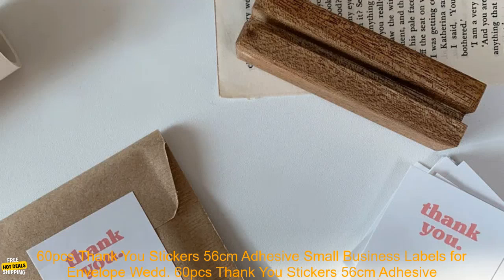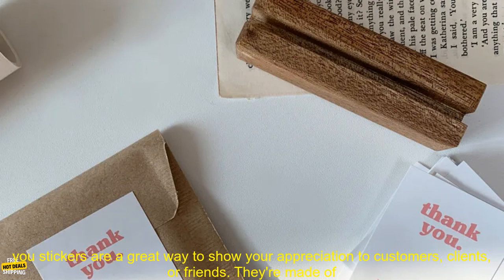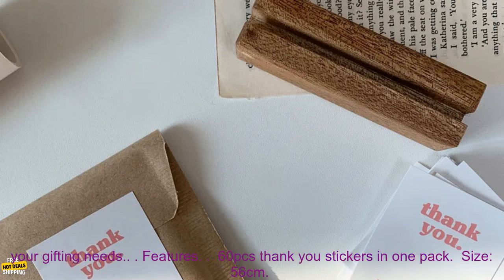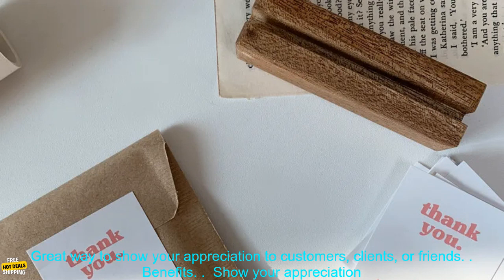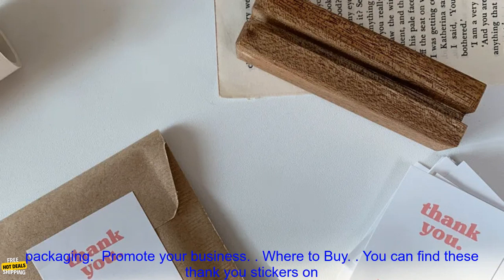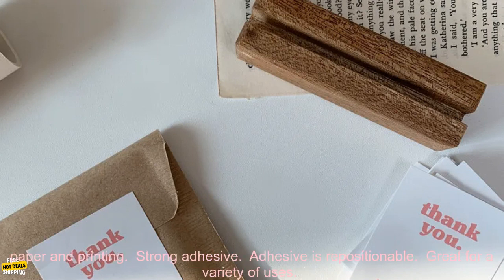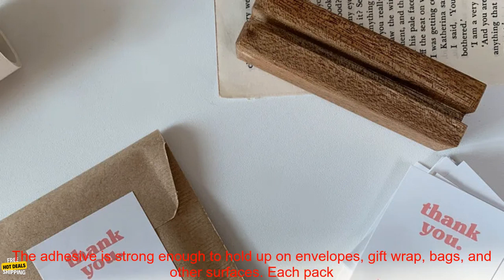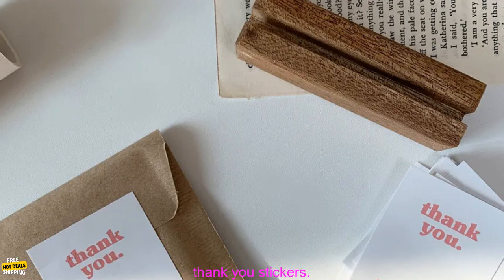1005005306196333 60pcs Thank You Stickers 5 6cm Adhesive Small Business Labels for Enve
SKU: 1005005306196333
60pcs Thank You Stickers 5*6cm Adhesive Small Business Labels for Envelope Wedding Party Gift Wrap Bag Baking Packaging Sticker

If you're looking for a simple and affordable way to show your appreciation, these thank you stickers are a great option. They're made of high-quality paper and come in a variety of colors, so you can find the perfect ones to match your brand or event. The stickers are also waterproof and weatherproof, so they can be used on a variety of surfaces.

Here are some of the benefits of using these thank you stickers:

* **They're affordable:** These stickers are very affordable, making them a great option for small businesses or individuals on a budget.
* **They're easy to use:** The stickers are easy to apply and remove, so you can use them on a variety of surfaces.
* **They're durable:** The stickers are waterproof and weatherproof, so you can use them on a variety of surfaces.
* **They're a great way to show your appreciation:** These stickers are a great way to show your appreciation to your customers, clients, or guests.

Here are some of the ways you can use these thank you stickers:

* **Stick them on envelopes:** These stickers are perfect for adding a personal touch to your thank you cards.
* **Stick them on gift wrap:** These stickers are a great way to add a special touch to your gifts.
* **Stick them on baked goods:** These stickers are a fun way to add a personal touch to your baked goods.
* **Stick them on party favors:** These stickers are a great way to show your appreciation to your guests.

Overall, these thank you stickers are a great option for small businesses or individuals who want to show their appreciation. They're affordable, easy to use, durable, and a great way to show your appreciation.

**Here are some of the specifications of these thank you stickers:**

* Size: 5*6cm
* Material: Paper
* Waterproof and weatherproof
* Adhesive
adhesive, bag, business, Envelope, gift, label, party, small, sticker, thank you